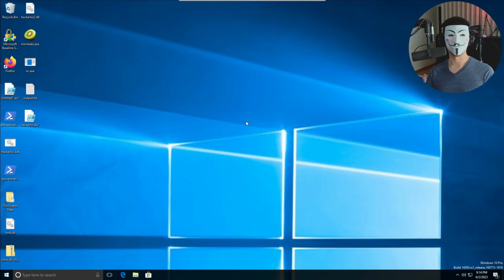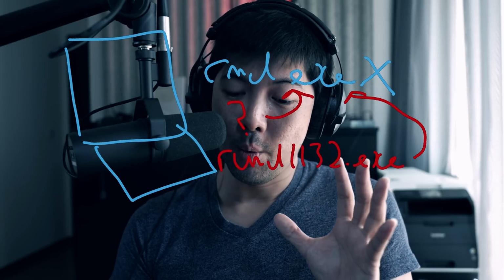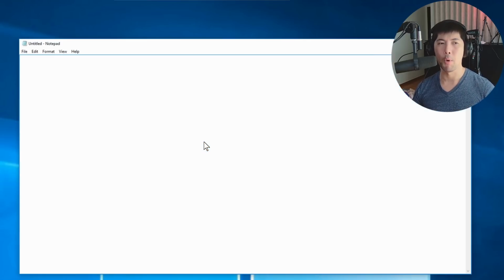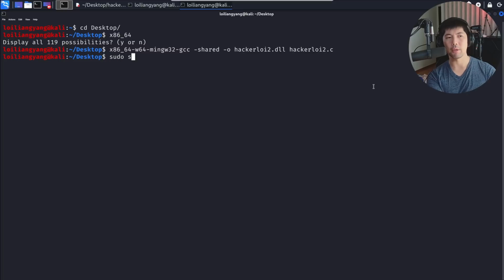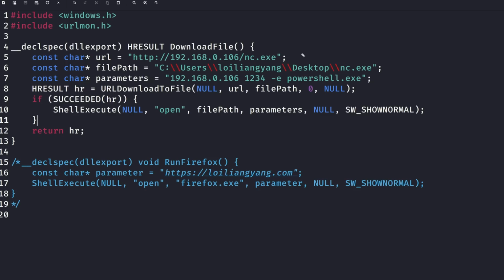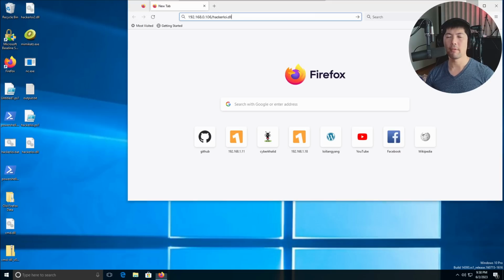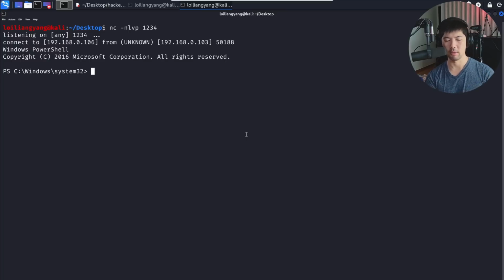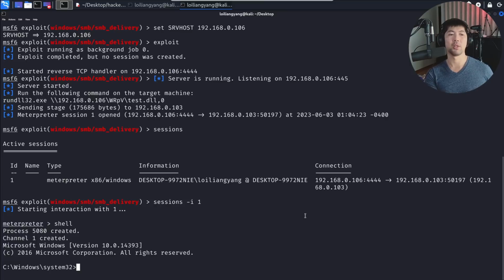pro hacker teaches you how to bypass this!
RunDLL32.exe is used to execute numerous dynamic link libraries for access into the target machine
// Membership //